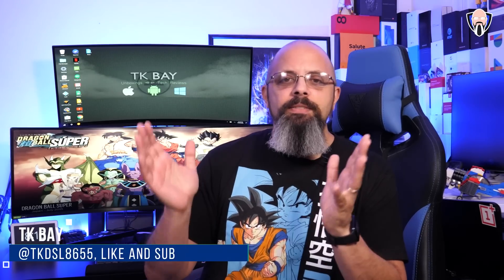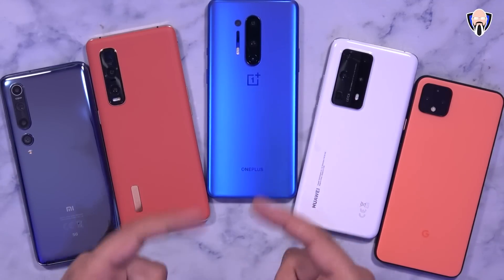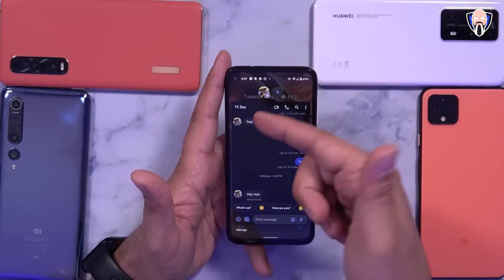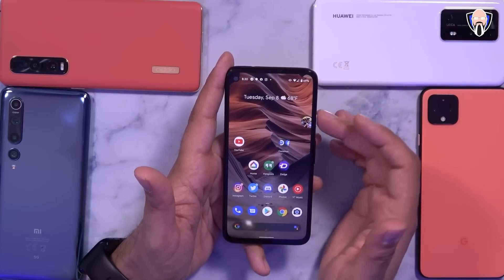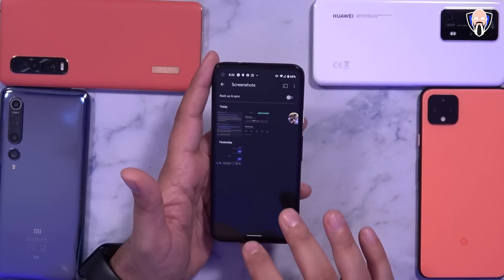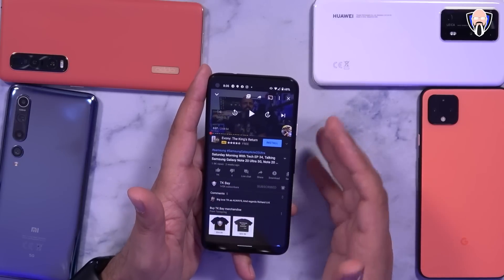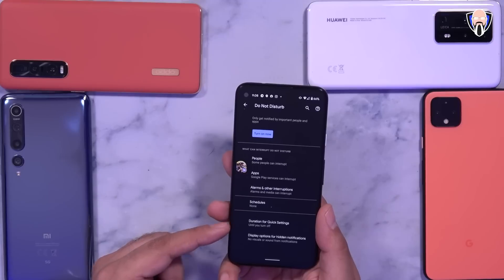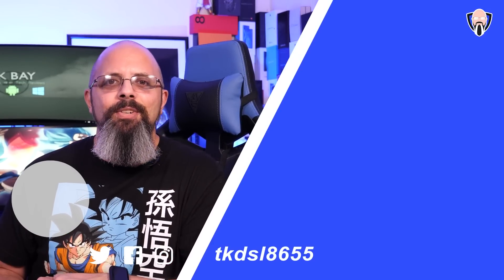Official Stable Android 11 is Finally Here, Lets Talk Best New Features & Changes - Full Re-Upload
After 11 is finally official,  today Google announced and made available the official stable version of Android 11 for all pixel devices.  starting with any pixel device from the pixel 2 you should be able to download a stable version over the air OTA.  in today's video we will cover the top best features of Android 11 on our pixel devices pixel 4 XL and the pixel 4a. Presented by TK Bay. I will discuss the release Schedule from Xiaomi, Oppo, Huawei, And Oneplus in this video. This is my android 11 review

B&H Dealzone:

Amazon Daily Deals:

@Made by Google android11 android11stable android11official @Xiaomi @Huawei Mobile Mobile @OPPO @OnePlus teampixel miui 13 android central color os 11 oxygenos 11 @The Verge